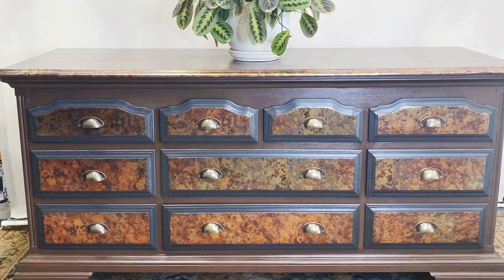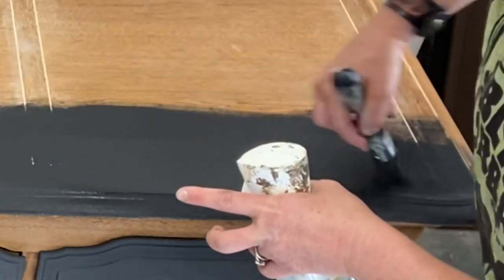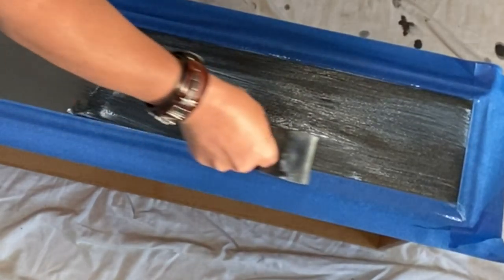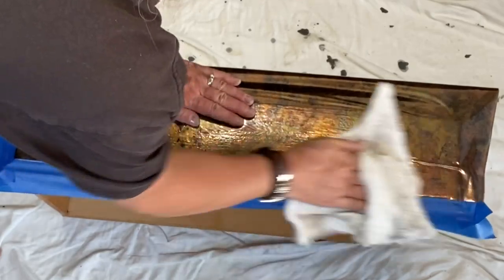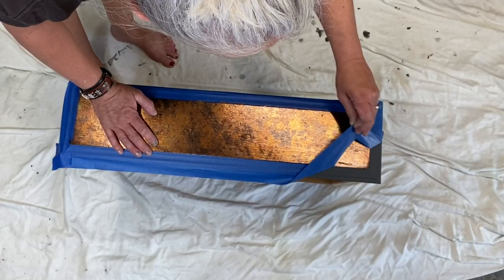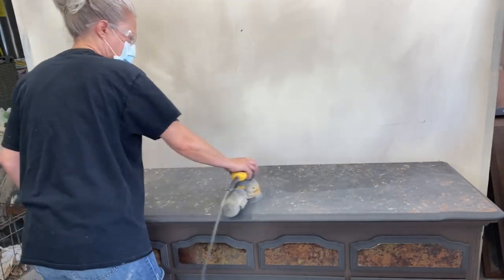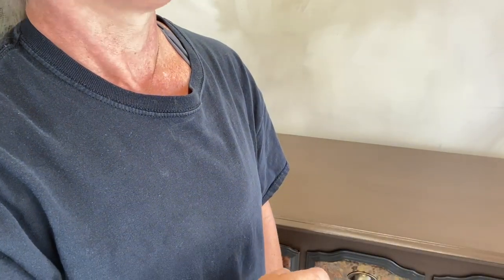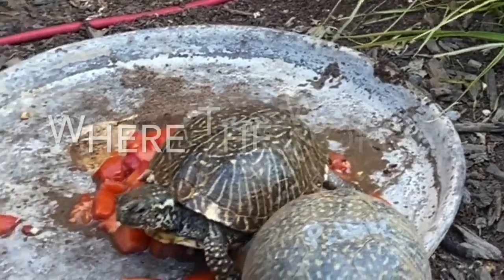Dresser redu. The creative process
Want some DIY paint?

Want to try foils?